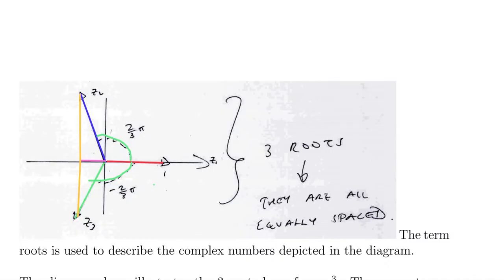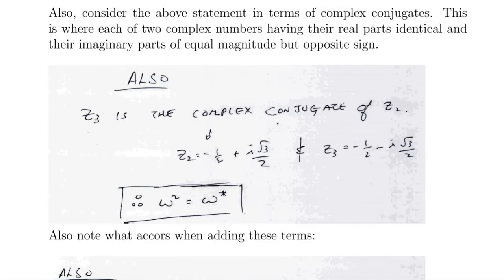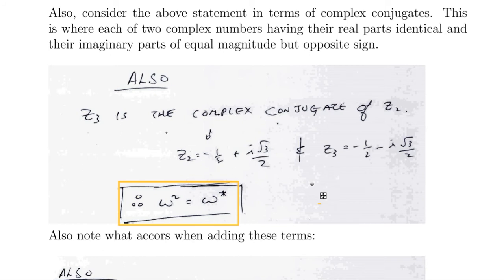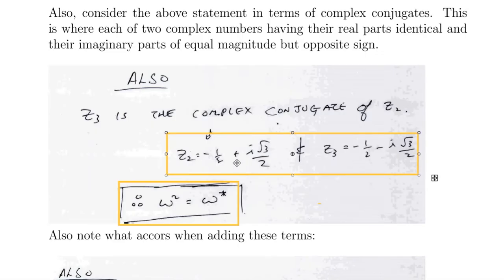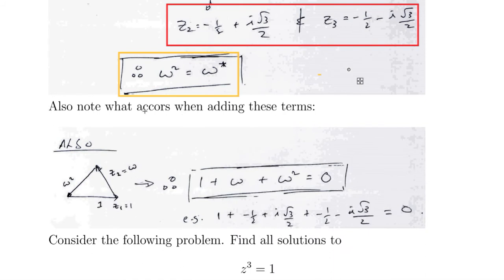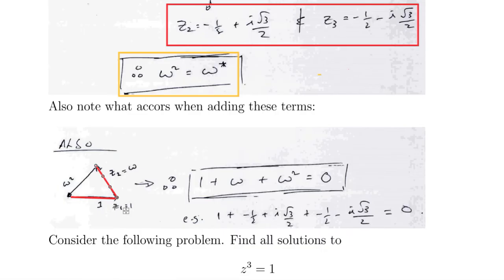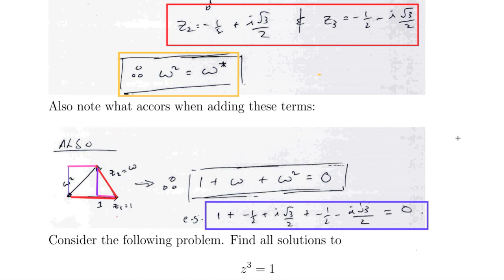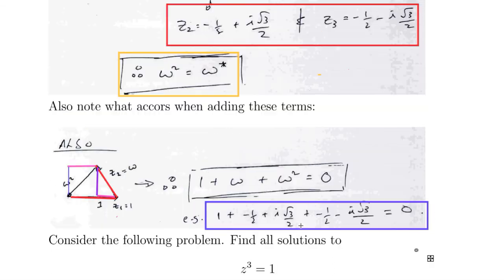The nth roots of complex numbers applied - maths tutorial 8